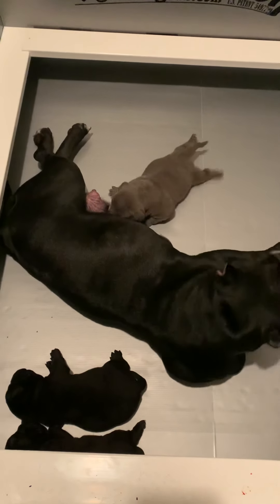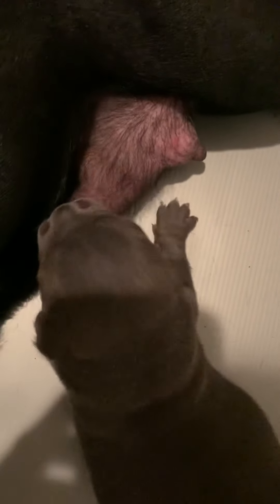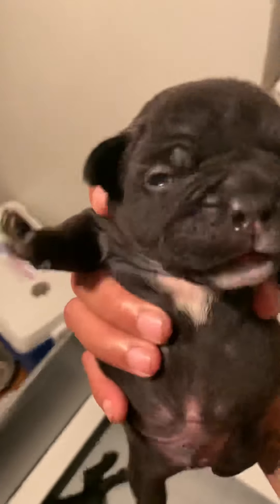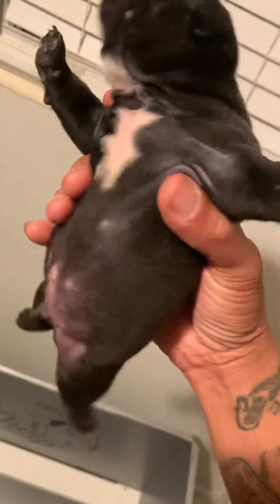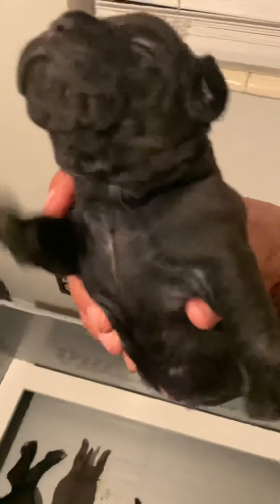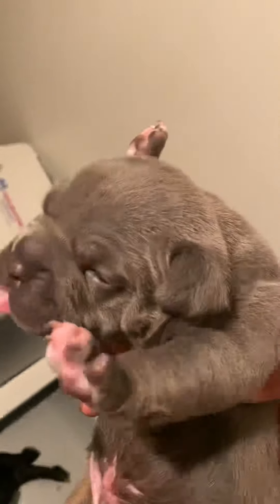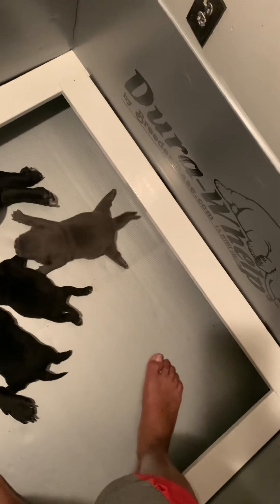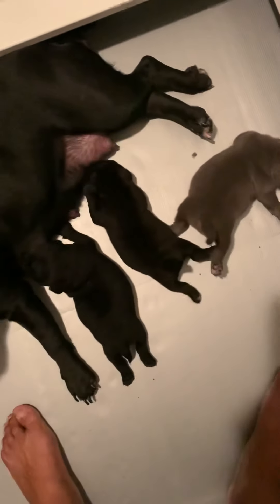Puppy whelp day 15 eyes are open can they hear yet?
What to look for on day 15 puppy whelp